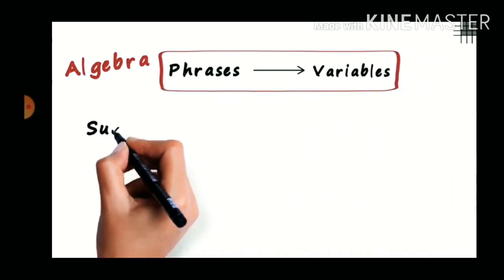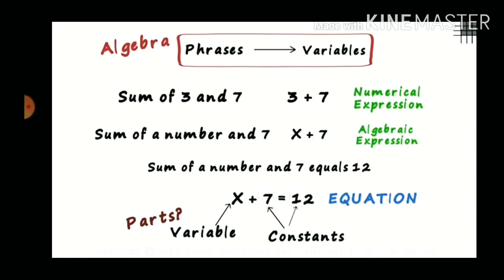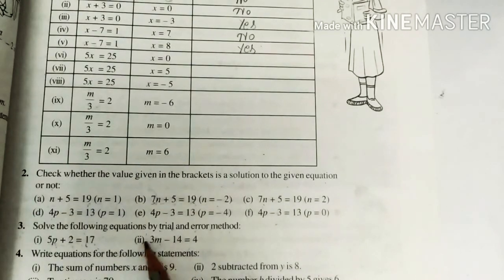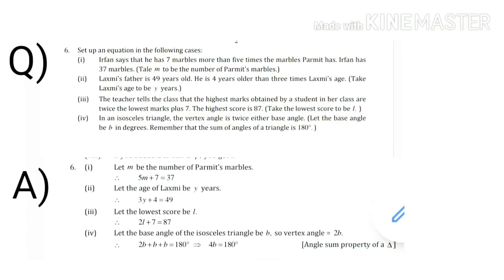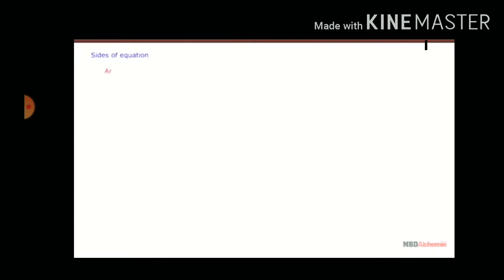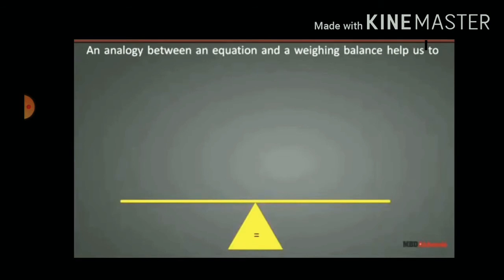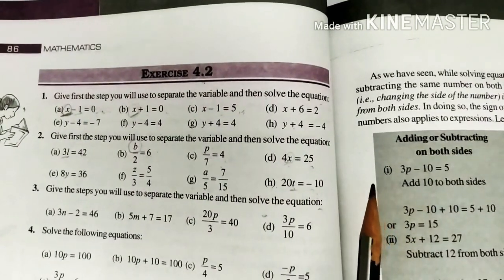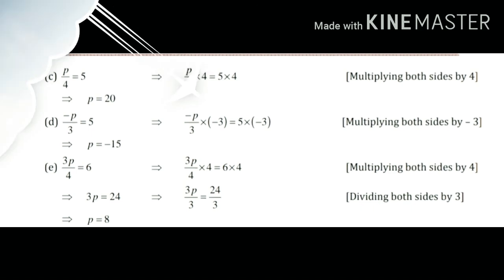Class 7,Chapter 4(4.1 & 4.2)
Simple Equation (part 1)